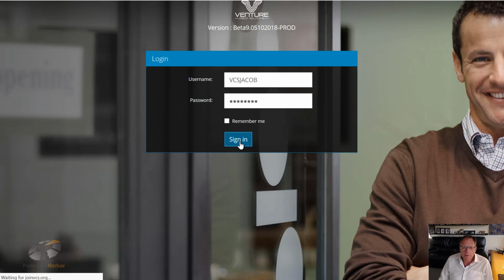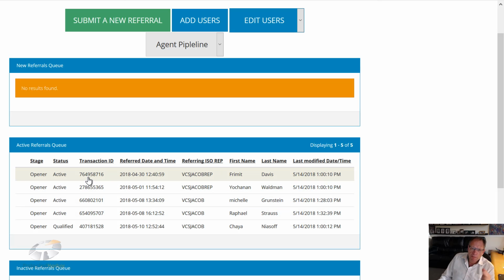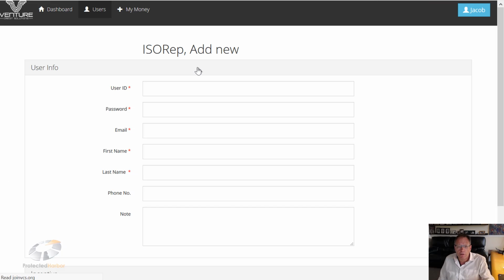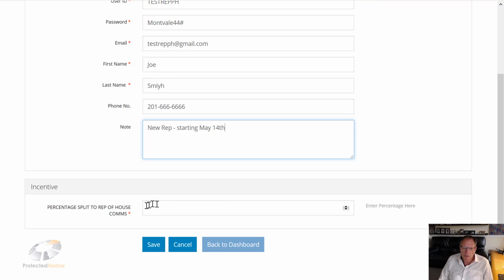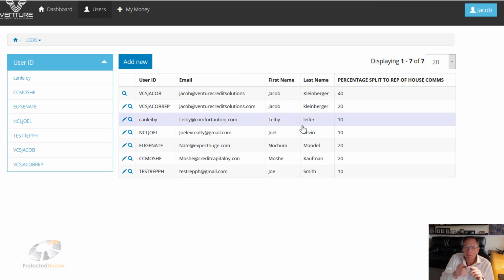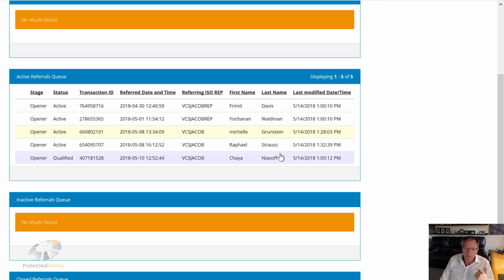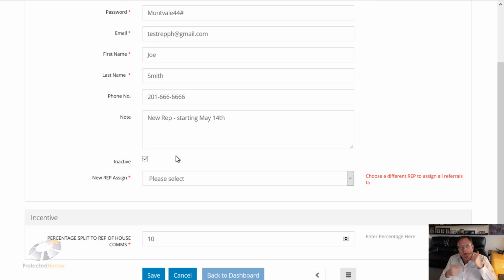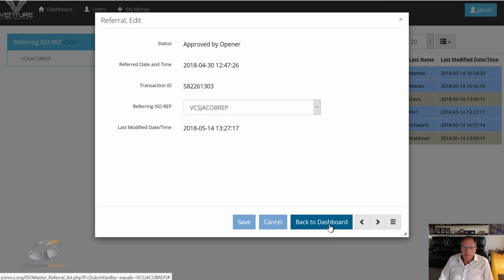Venture Portal ISO Master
This video explains our Master ISO login...designed for brokers who want to create logins for reps who will be working under them.